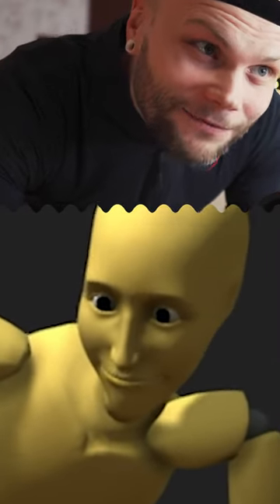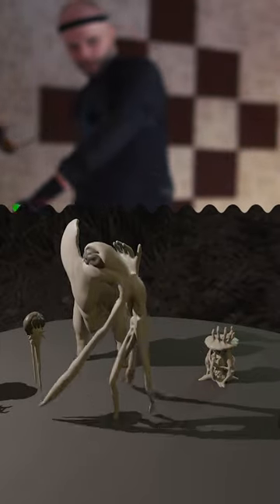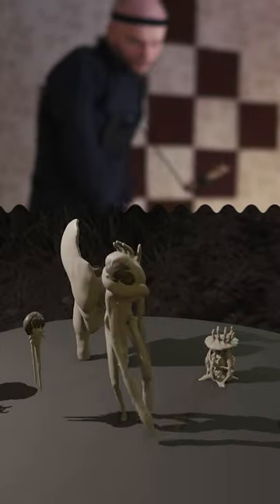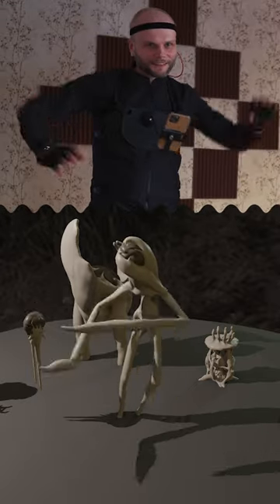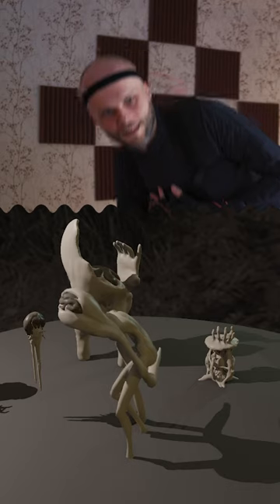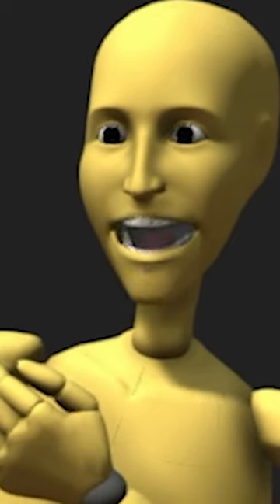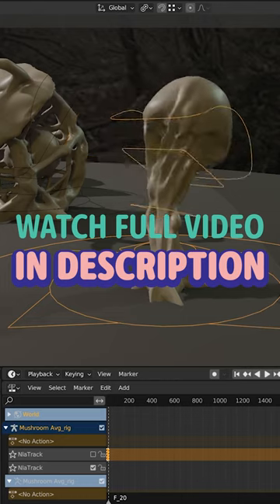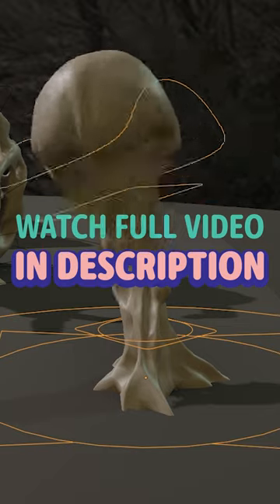Rokoko Smartsuit Got Updated And It's Wild